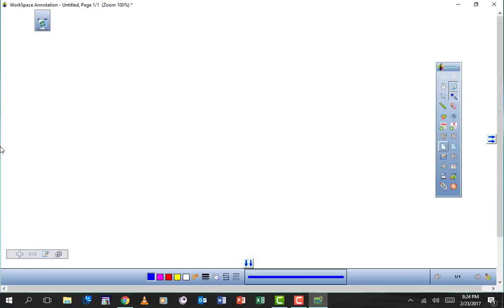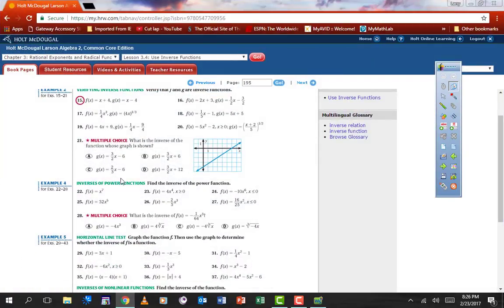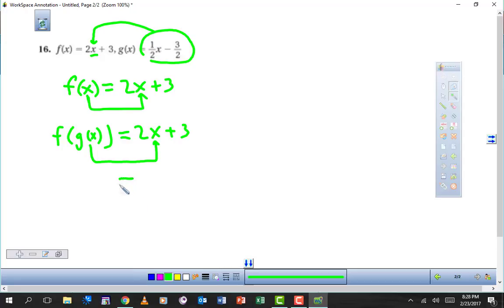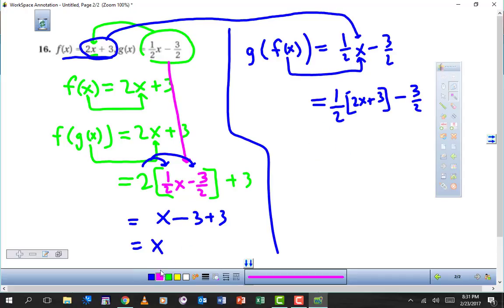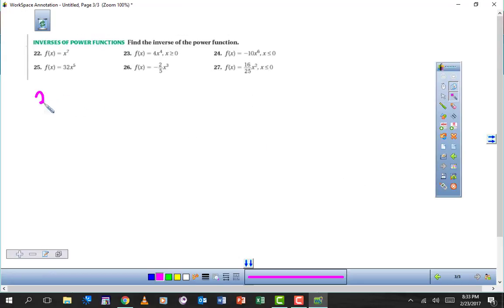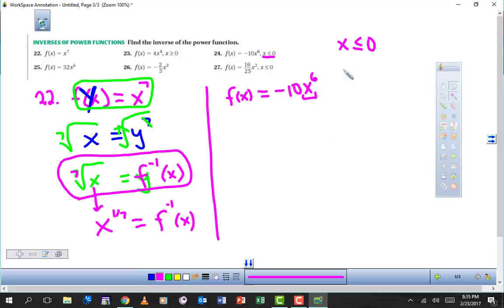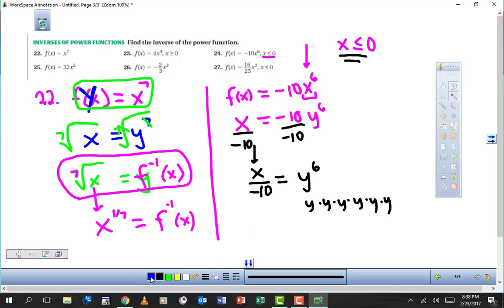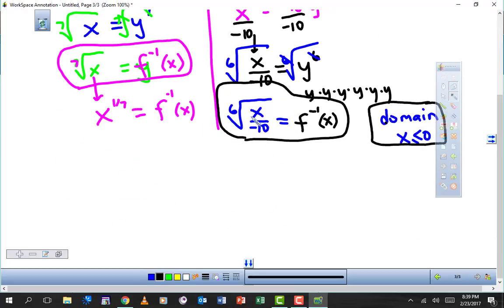Lesson 3.4 Algebra 2 Part 2